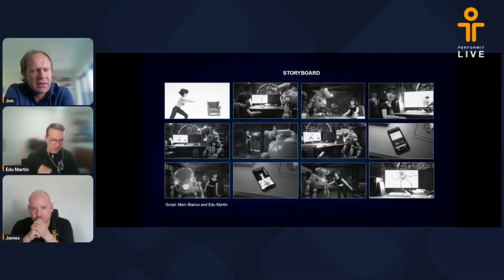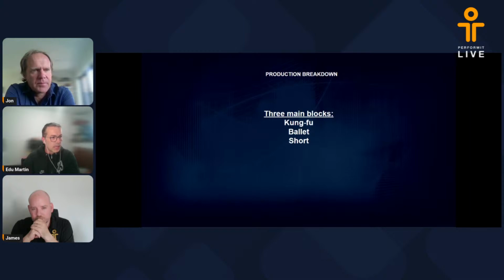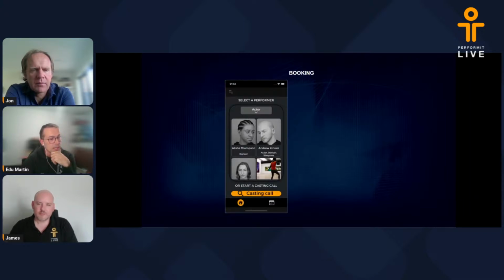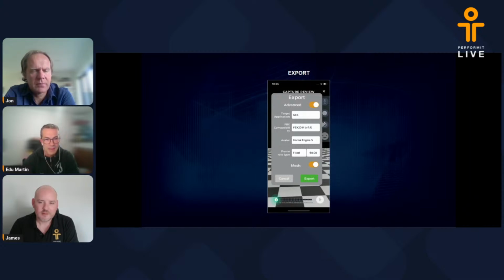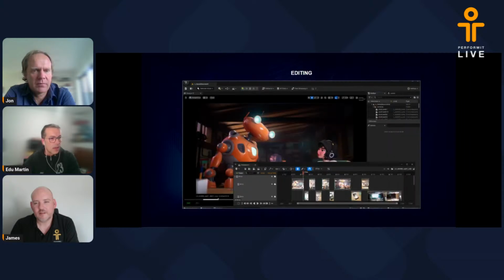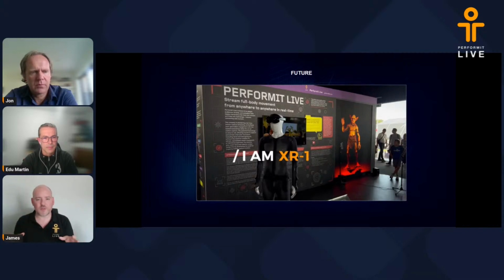Streamlining Your Animation Pipeline: A Real-World Case Study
Ready to upgrade your animation workflow?

Don’t miss this exclusive Webinar where Edu Martin from Koru Media shares invaluable insights and hands-on demonstration of how he uses Performit Live to streamline his animation pipeline.

What you can expect:

✅ Performer Selection

Discover the best practices for choosing the right talent for your production.

✅ Performer Choreography

Learn how to design seamless and captivating movement.

✅ Real Time Capture

See live captures and understand their application.

✅ Animation Pipeline

Follow the animation process from start to finish.

✅ Full Production

Witness the transformation into a polished final product.